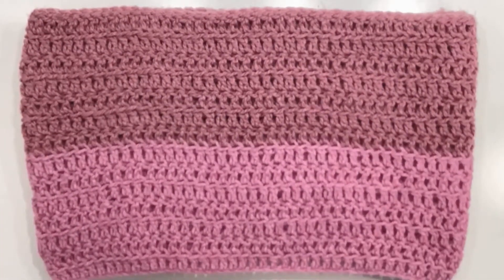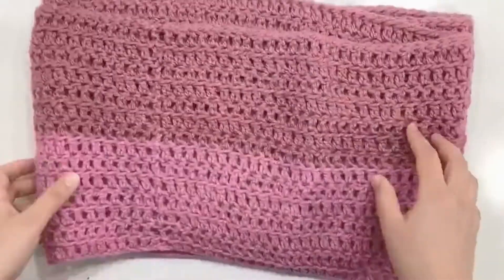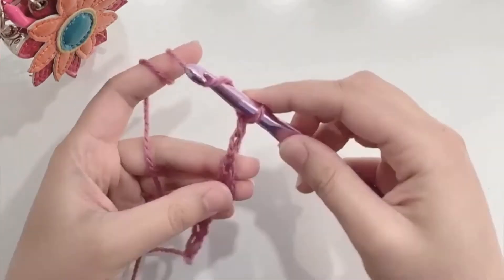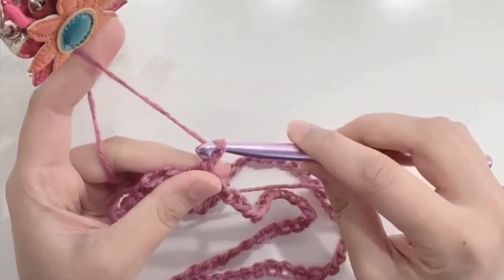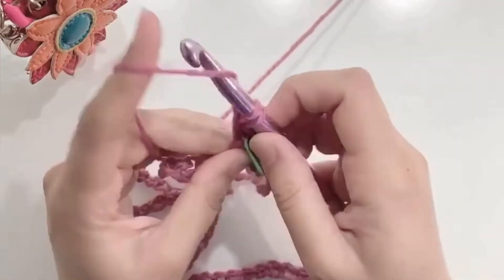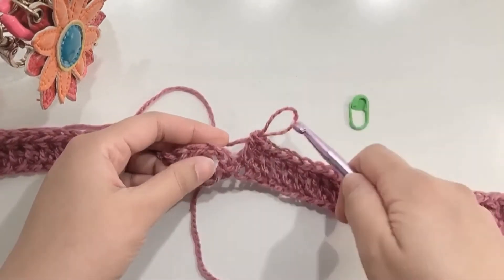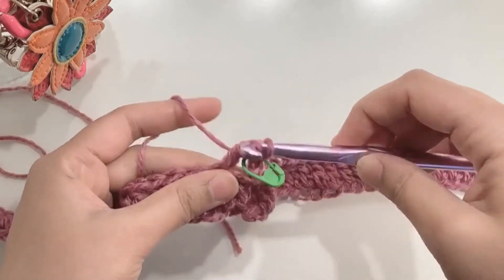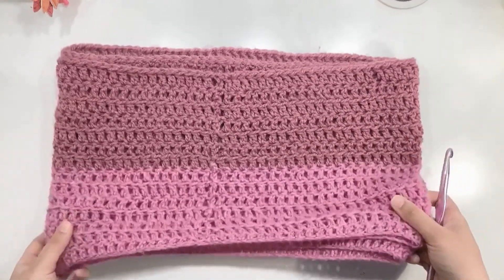How to make a Double Shaded Infinity Scarf | Double Crochet Stitch | Spinel Crochet and Cook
Learn how to make a double shaded infinity scarf using double crochet stitch.